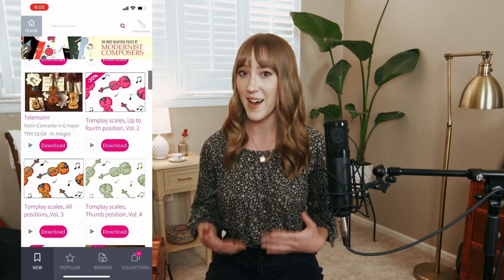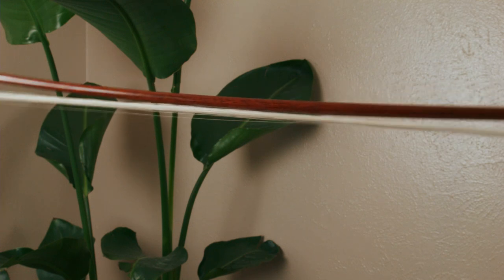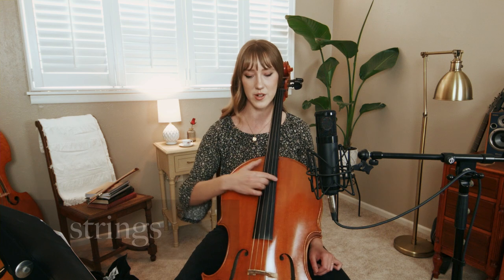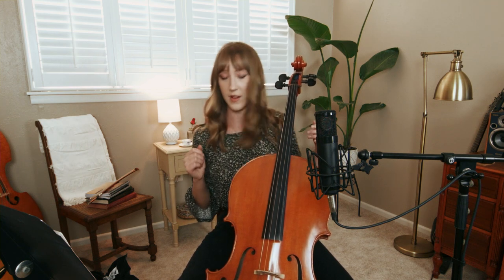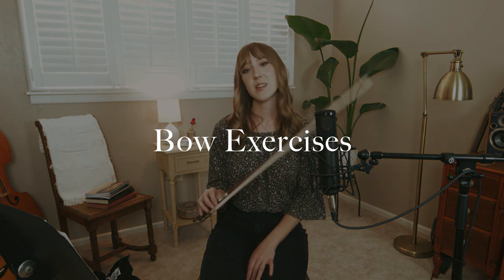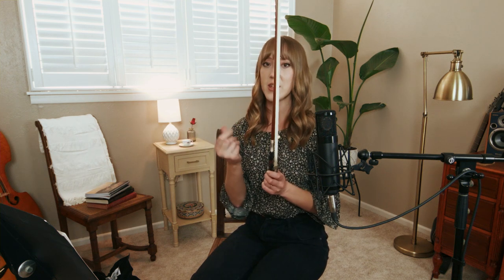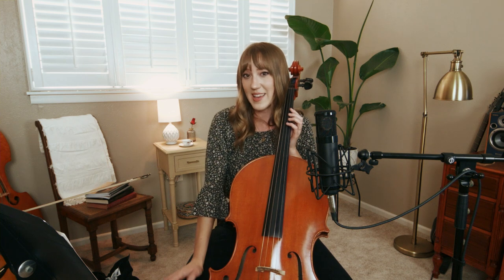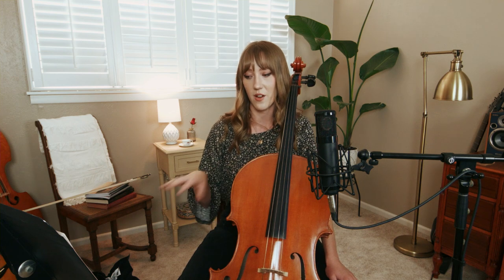Getting Started on the Cello TUTORIAL | Sarah Joy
My tutorials are usually meant to be supplemental instruction for those who have already found a private teacher, but today, I’d like to help the people who have absolutely no idea how and where to begin. Hopefully, this video will provide you with enough information to not just get through your very first practice session, but potentially a week or two or at least until you can find a private teacher. For more in-depth instruction on some of these beginner topics (such as tuning your instrument, applying tapes for first position, etc.), check out my tutorial playlist

Tomplay is an online platform and app for interactive sheet music with high-quality backing tracks to play along with. Their sheet music catalog includes over 40,000 sheet music titles for a total of 28 instruments and a range of different skill levels.

It’s pretty pricey and I wouldn’t have bought it for myself (Christmas gift). There are plenty of good, less expensive alternatives that you can find.

Fiddlershop (One of their cello bows was featured in this video!)